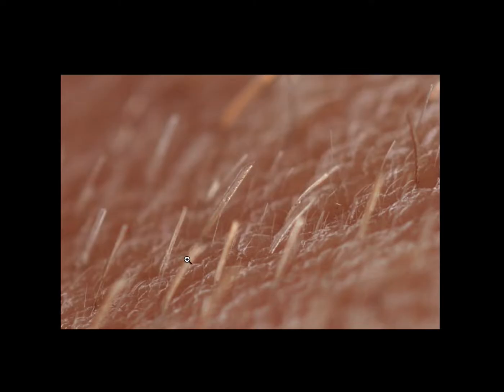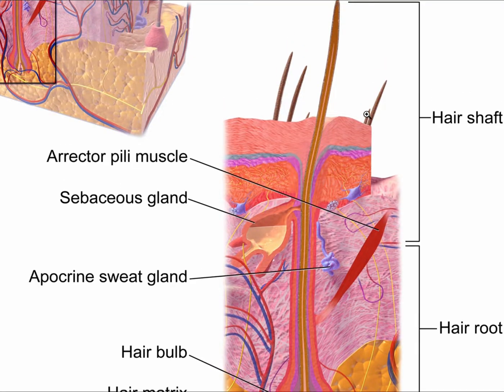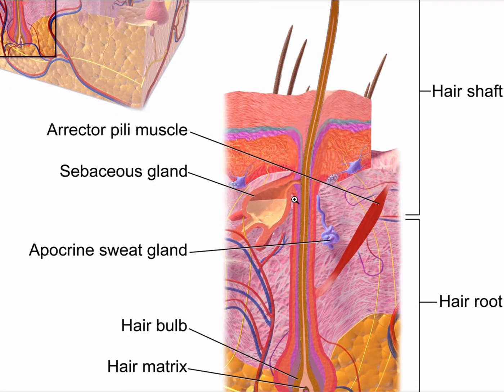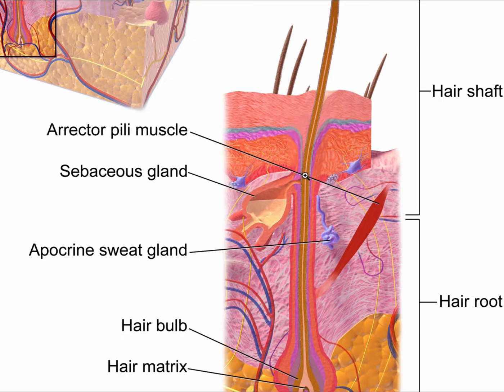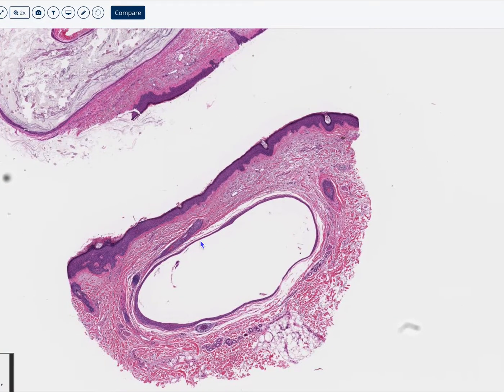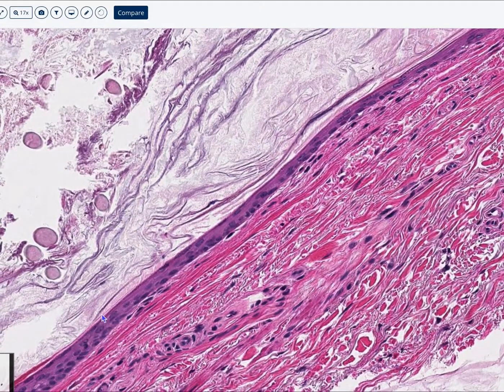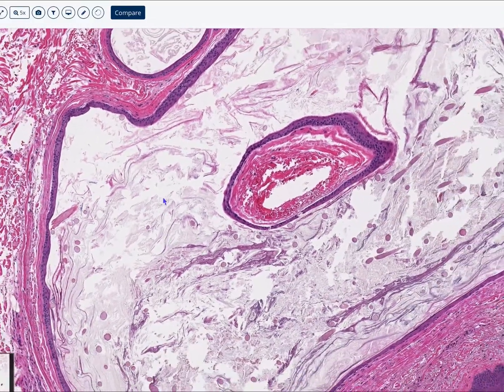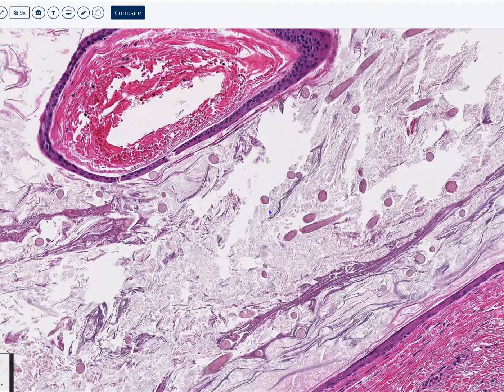What are Velus Hair Cysts? 🤔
In this video, we talk about velus hairs or peachfuzz. We discuss the histology of velus hairs and hair follicles and what a velus cyst looks like under the microscope

Thank you to Pathpresenter for the slide!